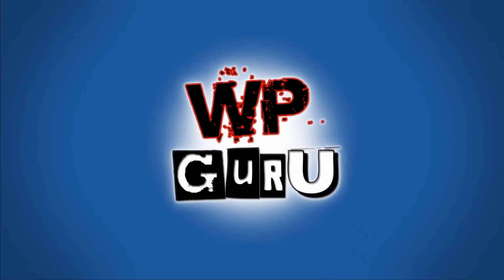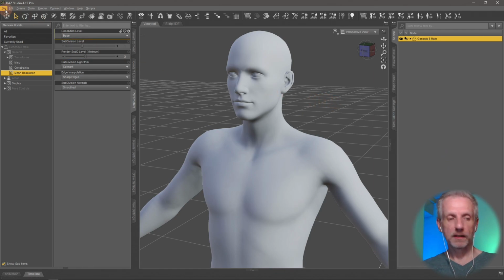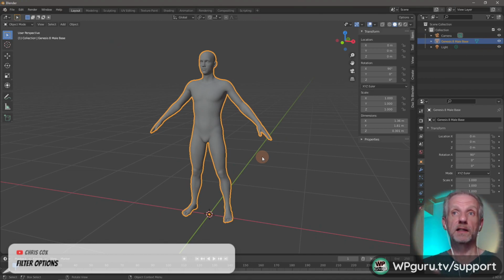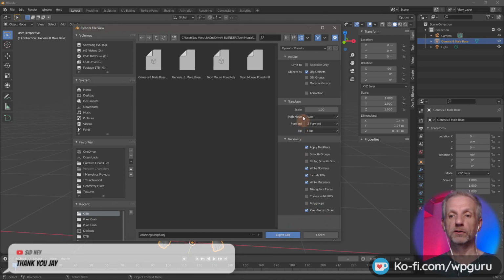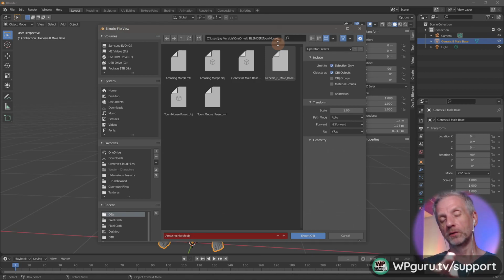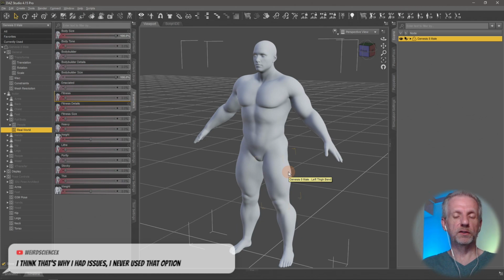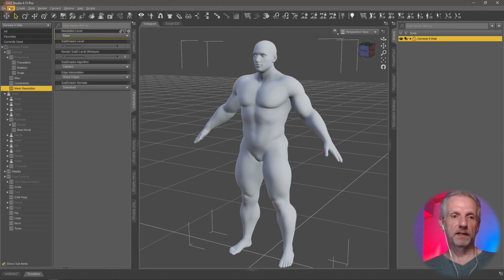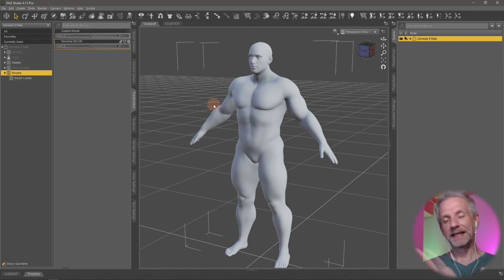Creating DAZ Figure Morphs with Blender (without hiccups)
In this stream I'll show you how to create custom morphs for your DAZ Characters with Blender. Many of my viewers have issues when doing this, so I thought I'll explain the most common pitfalls and how to avoid them. Enjoy!